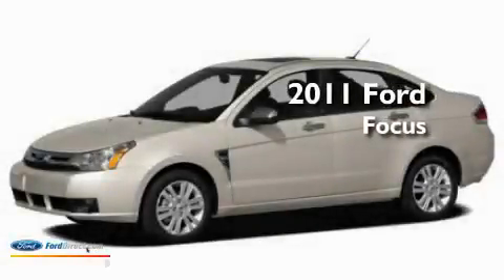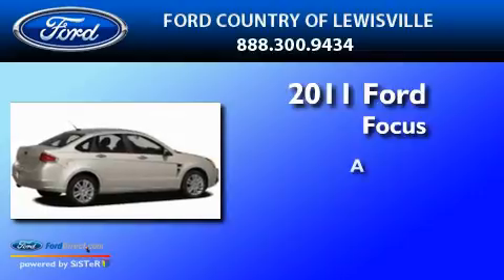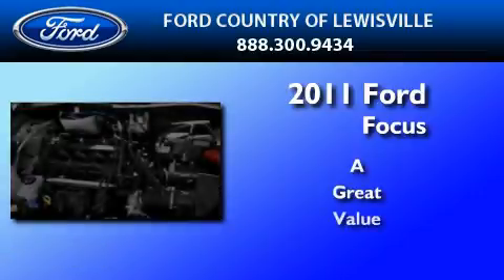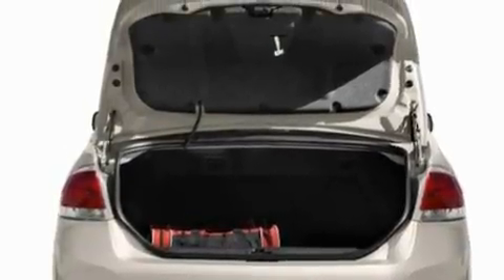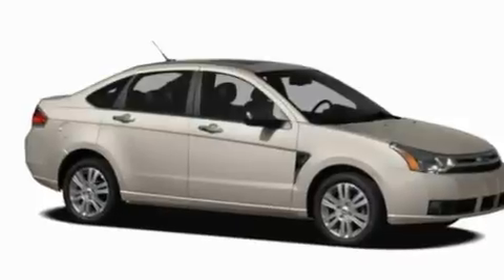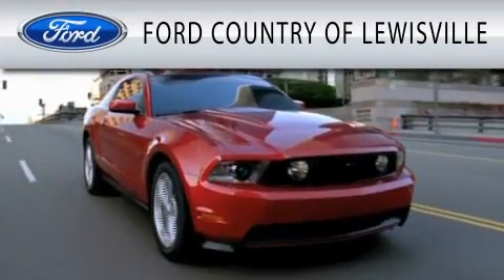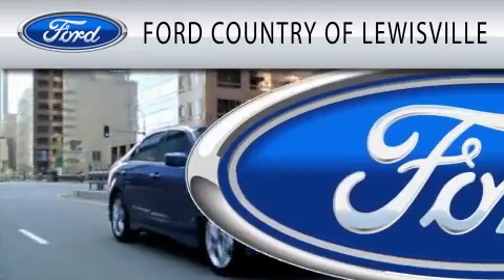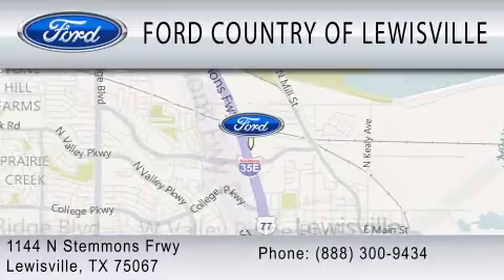2011 FORD FOCUS Lewisville TX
Year : 2011
 Make : FORD
 Model : FOCUS
 Engine : 2.0L I4

 Exterior : BLACK

 Interior : CHARCOAL
 Stock : BW134589